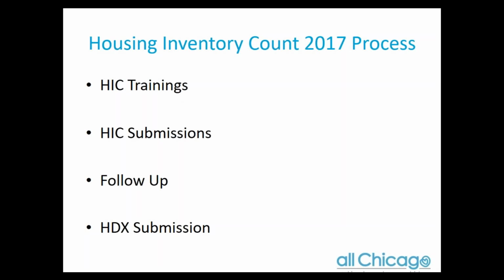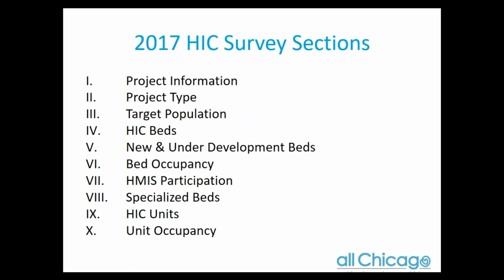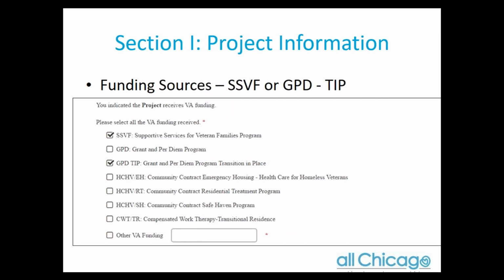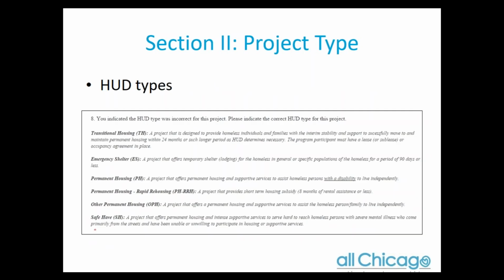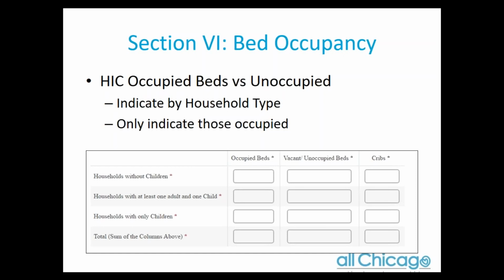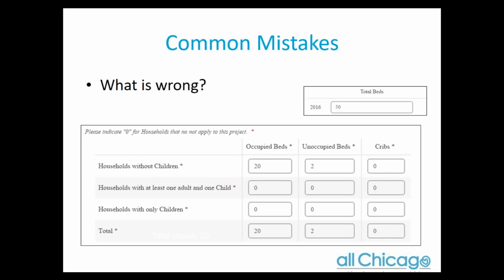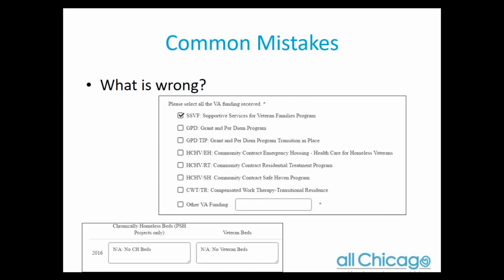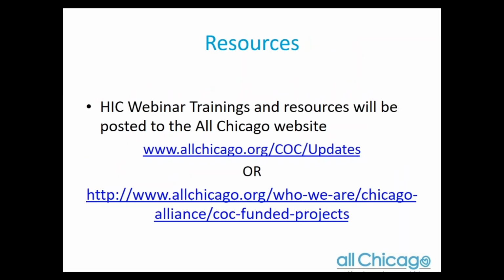2017 01 23 10 30 2017 Housing Inventory Count Survey Training RRH SSVF Providers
The 2017 Housing Inventory Count Survey Training for agencies that have a Rapid Rehousing, Supportive Services for Veteran Families, and Grants Per Diem - Transition in Place Programs.
Please note the first few minutes All Chicago experienced technical difficulties with audio, audio will begin in a few minutes.

The link to the 2017 HIC will be sent to agencies on January 26th.